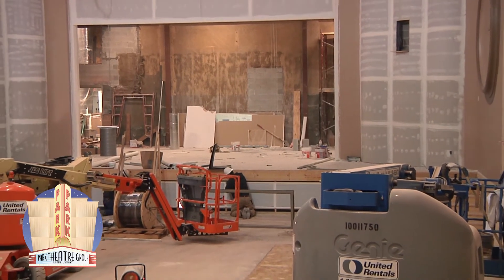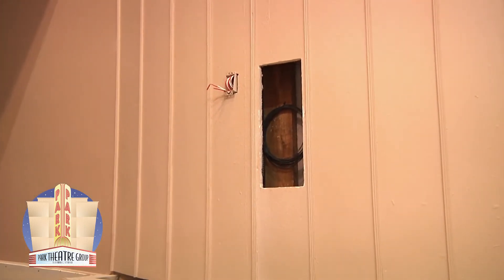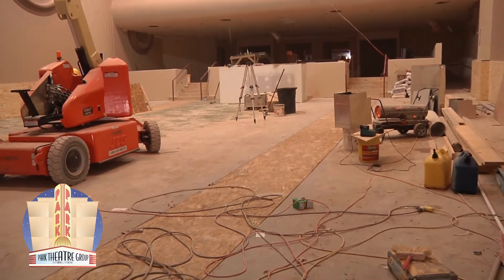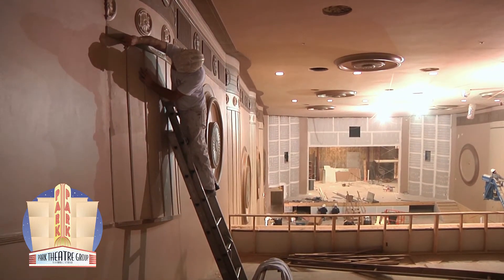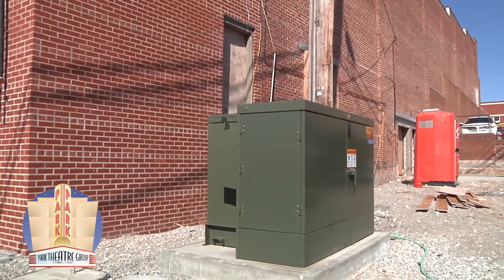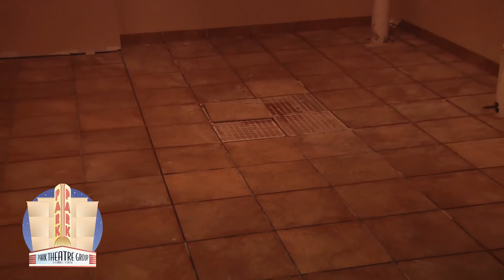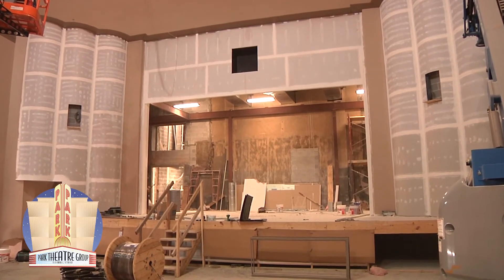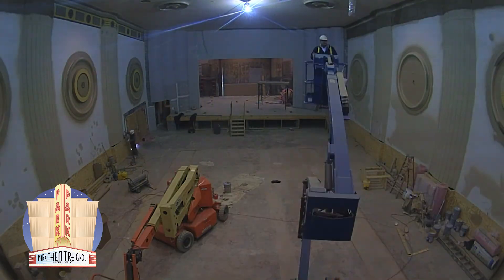Park Theatre Update - February 5, 2015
In this update from the Park Theatre Group, you can check out the latest progress in many areas of the theatre reconstruction.  With less than 10 weeks to go, painting is wrapping up, medallions are being worked on, and speakers are ready to be installed.  In the next couple of weeks you'll see the theatre moving over to permanent power and the stage floor finally being put together!